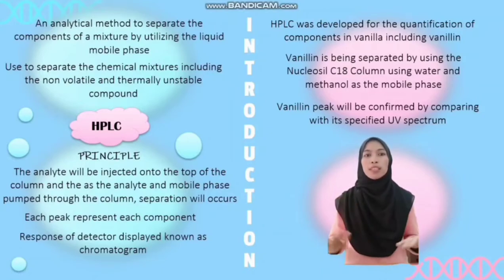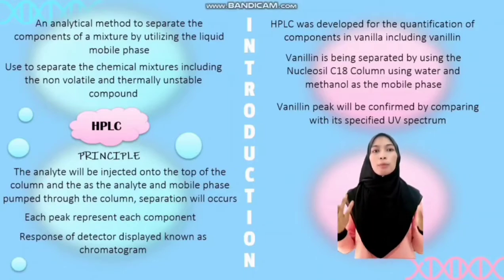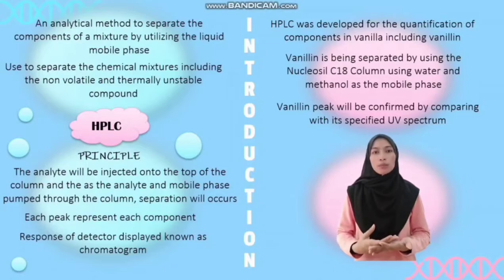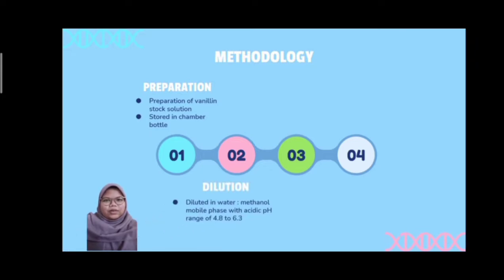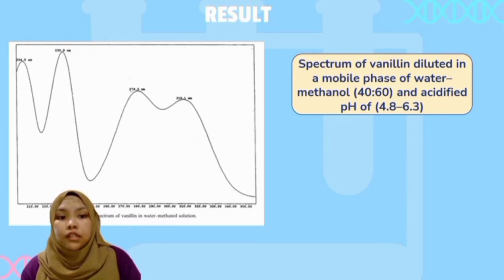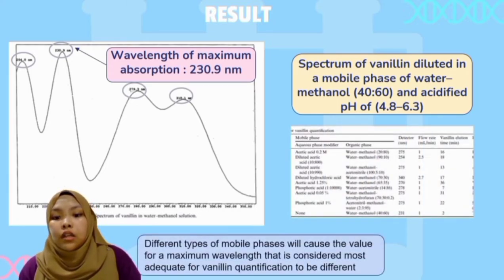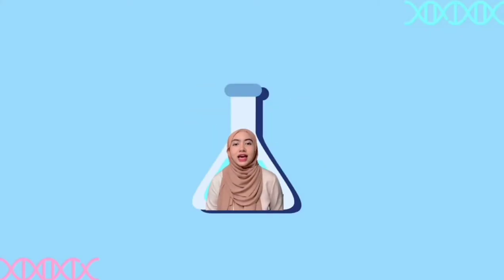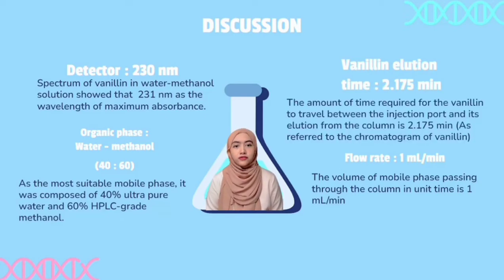CHM260 | Determination of vanillin in alcohol extract by High-Performance Liquid Chromatography